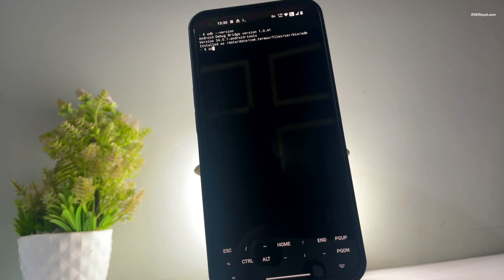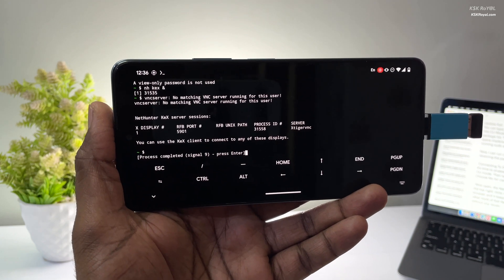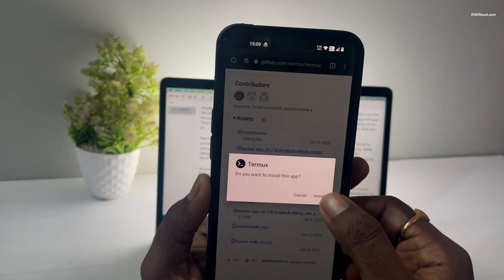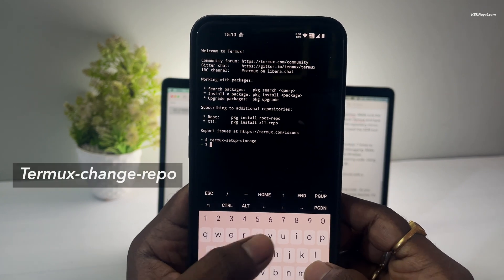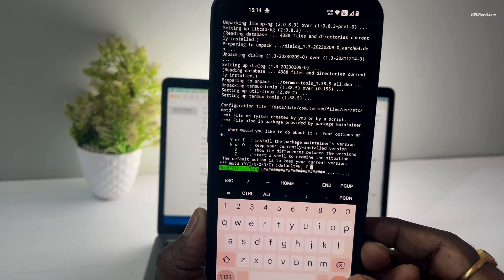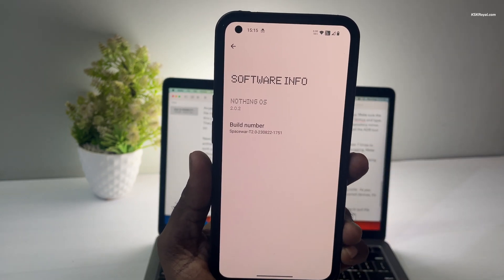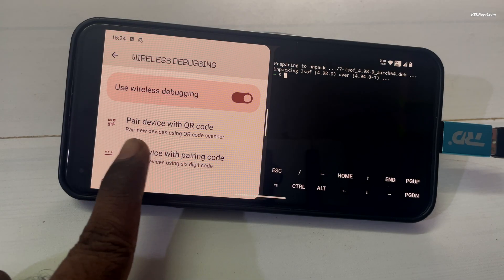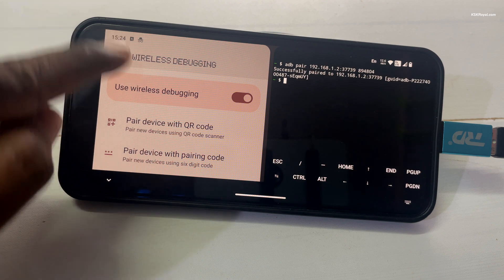How To DISABLE PHANTOM PROCESS KILLER In Android 12 & 13 | FIX Signal 9 Error in TERMUX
In this video, I am going to show how to disable the Phantom Process Killer in Android 12 or 13 and fix  signal 9 error in TERMUX without the need for any computer or laptop. Let’s get started.

_*© KSK ROYAL*_
    *MereSai*